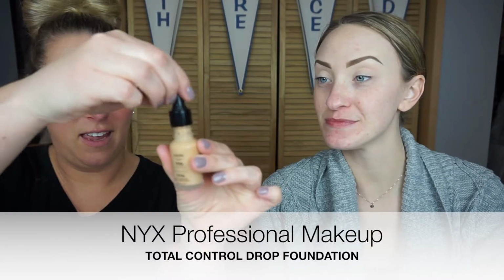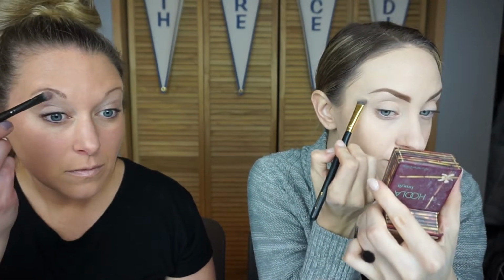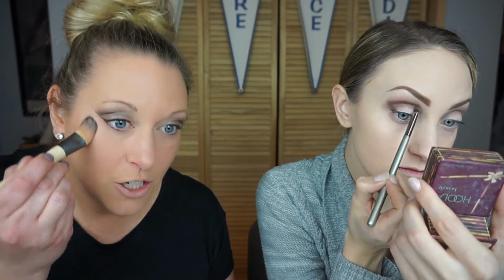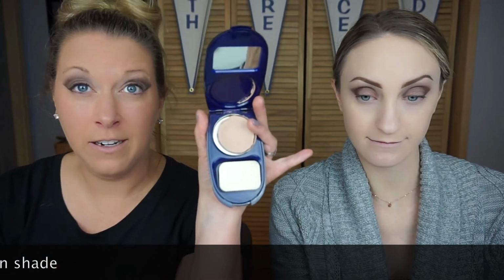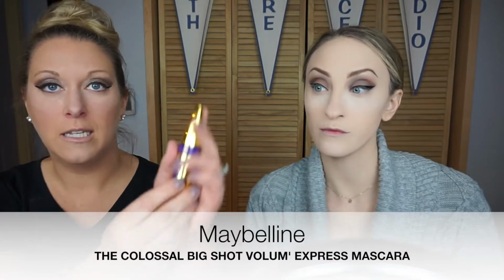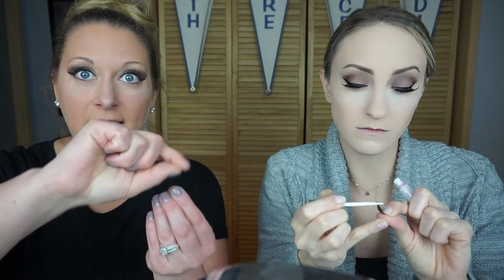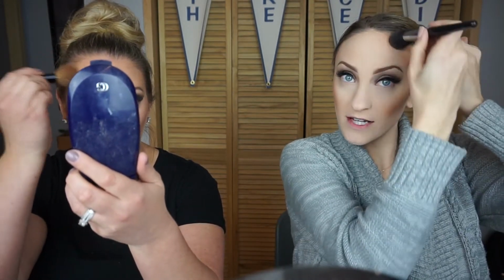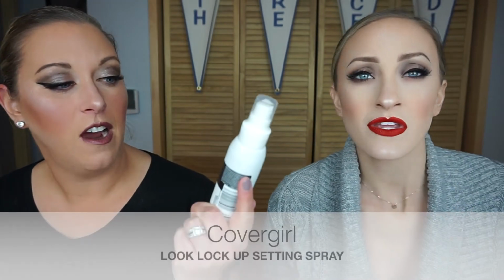NSDS Competition Makeup Tutorial | Part 1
Competition season is quickly approaching, therefore, Katie and I filmed a makeup tutorial to help ease you all through the process.

All of the products we used today can be found at your local Walgreens, CVS, Target, Ulta, and Sephora.

**The only product that is MANDATORY is the COVERGIRL BRAZEN RAISIN LIPSTICK**

-Ria G Beauty & NSDS